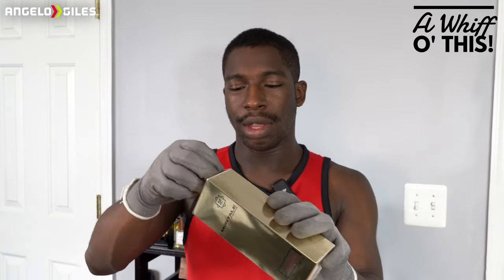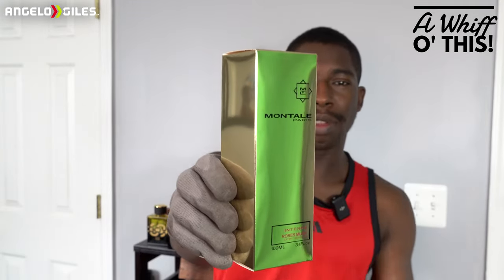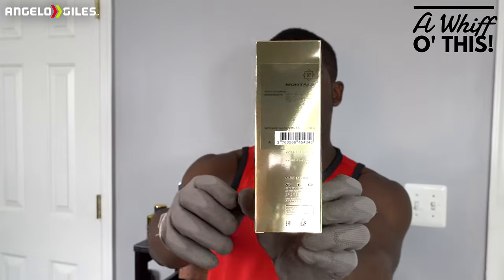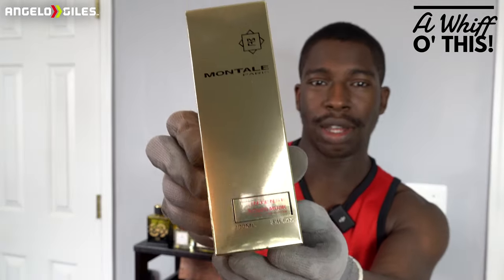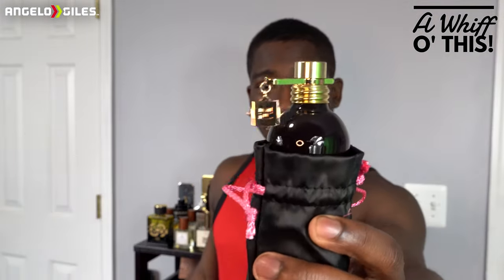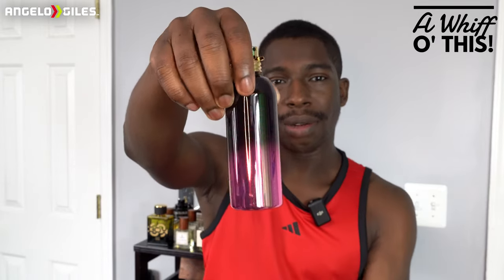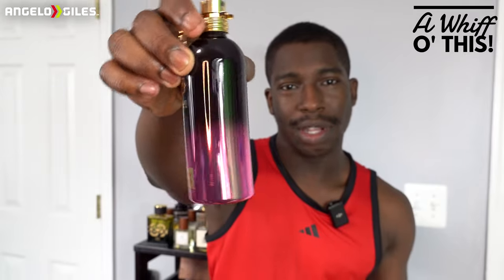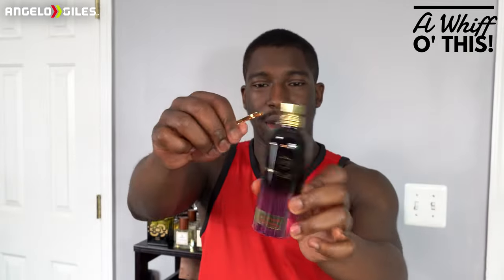Montale Intense Roses Musk Unboxing & First Impressions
-Sony a6400
-Rode VideoMicro
-Ring Light
-Dolica Tripod
-3TB Western Digital External Hard Drive
-512GB SanDisk Extreme Pro SD Card
-512GB Samsung Micro SD Card
-Sony WH-1000XM4 Headphones
-Green Screen